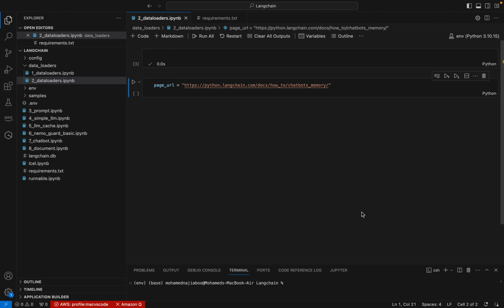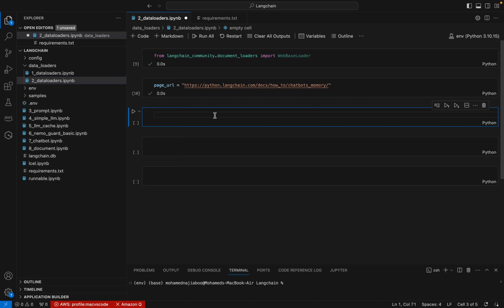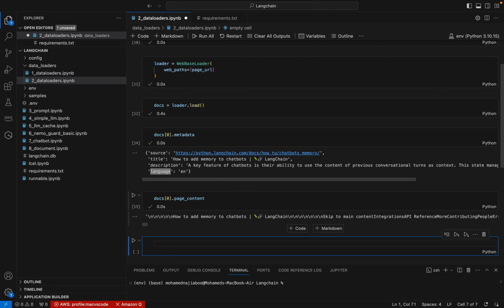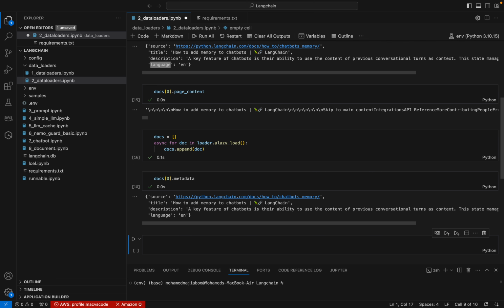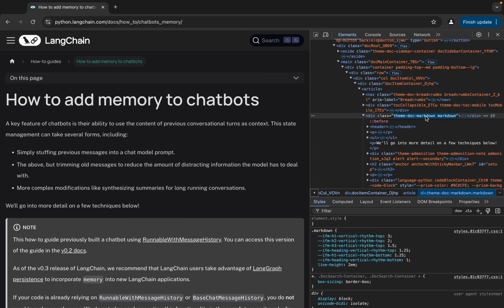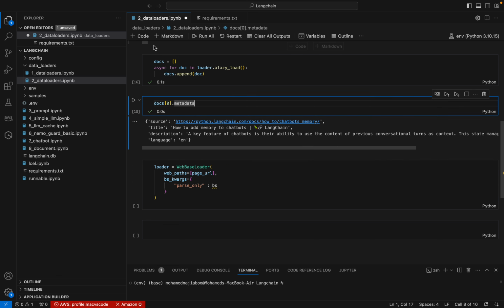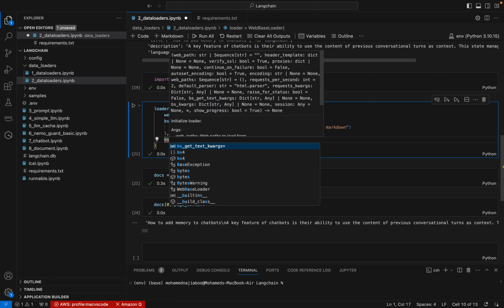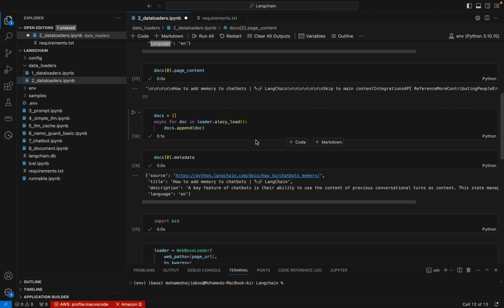Langchain Tutorial | Document Loaders - Part 2 | WebBaseLoader Usage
In this tutorial, we explore how to efficiently load and process web-based documents using the WebBaseLoader tool. You'll learn:

    What is WebBaseLoader?
        An introduction to the tool and its capabilities in extracting data from web sources.

        Step-by-step instructions for installing dependencies and configuring the tool.

    Loading Documents
        How to use WebBaseLoader to fetch, parse, and preprocess web documents.

    Practical Example
        A live example demonstrating loading documents from a URL and preparing them for further analysis or natural language processing tasks.

By the end of this tutorial, you'll have a working knowledge of using WebBaseLoader and integrating it into your data workflows for seamless document handling.